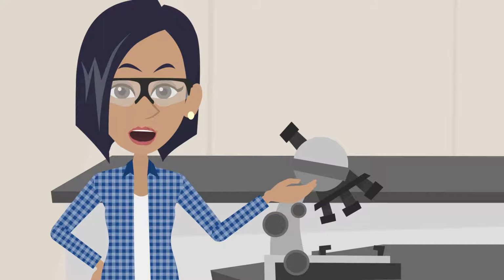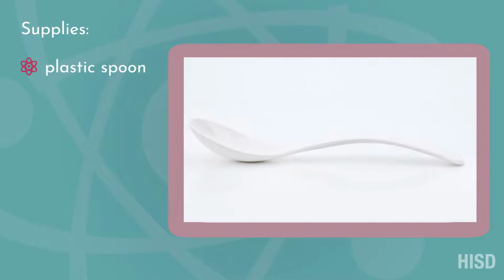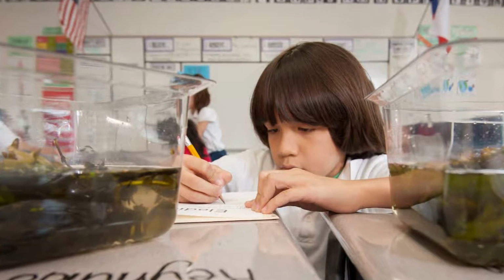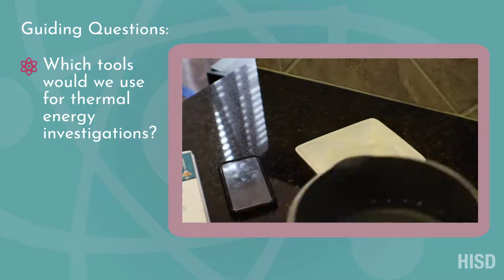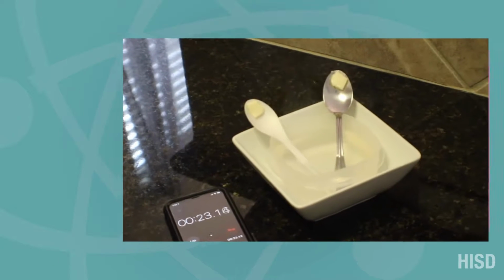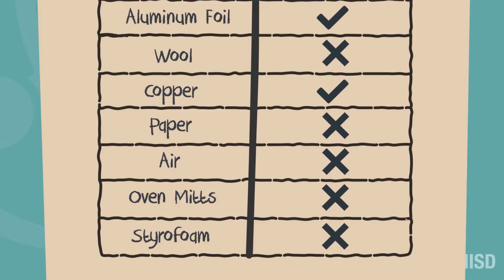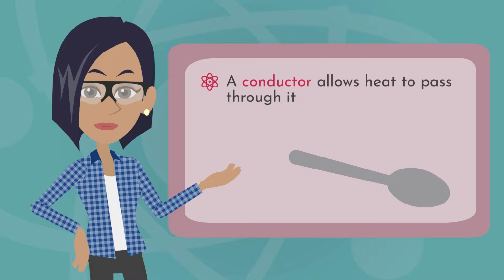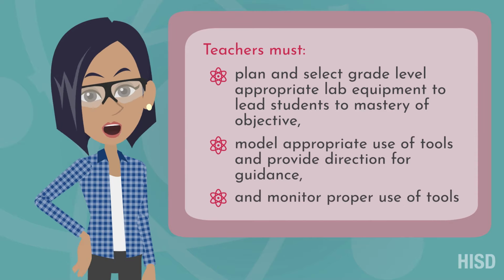Conductors of Thermal Energy | Split Second Science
Watch a demonstration implementing one of HISD's Science BEST Practices-Lab Equipment-to investigate what materials make good conductors of thermal energy.